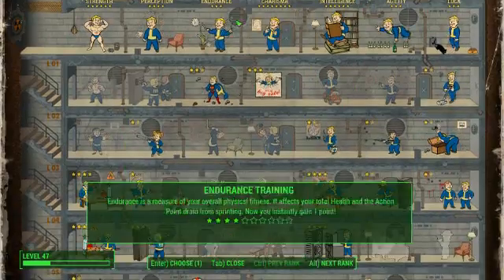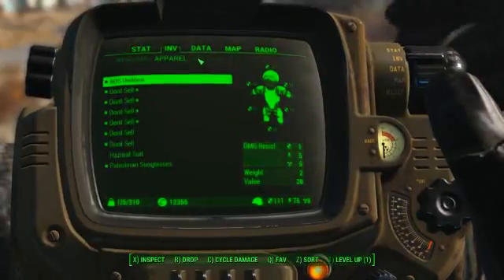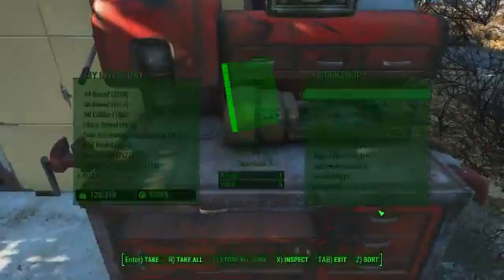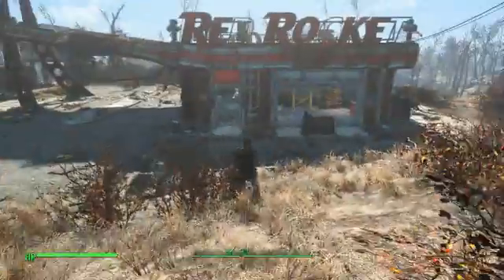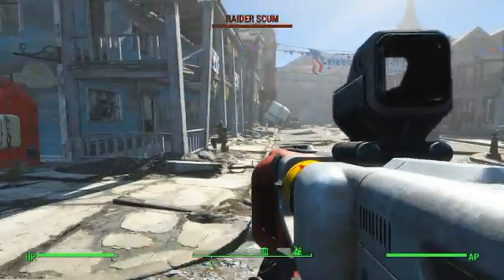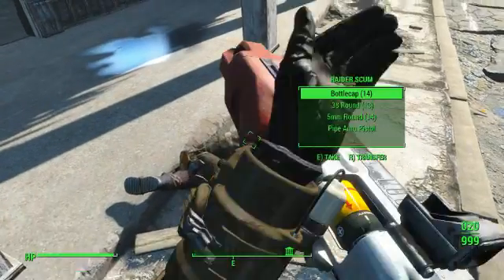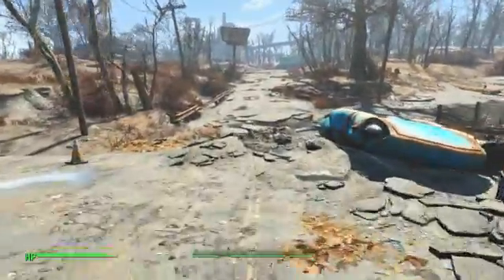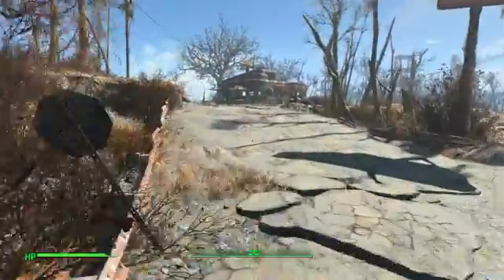Vault Dweller To Overseer 1